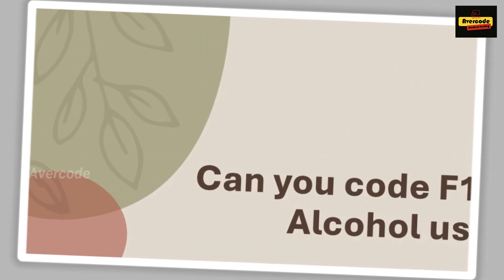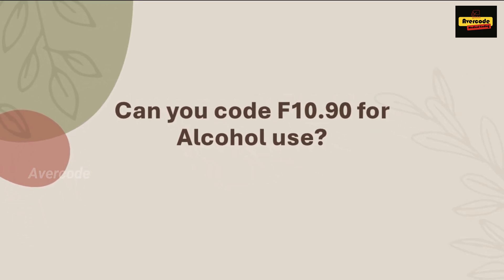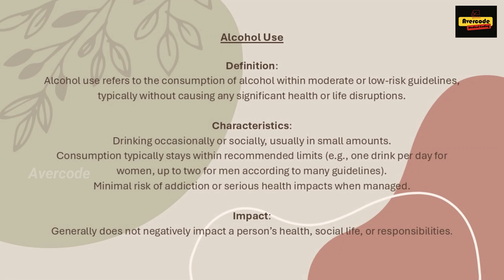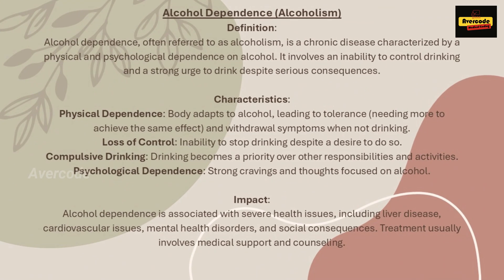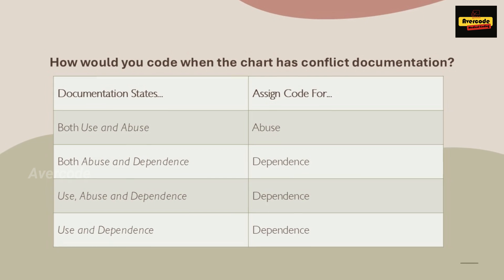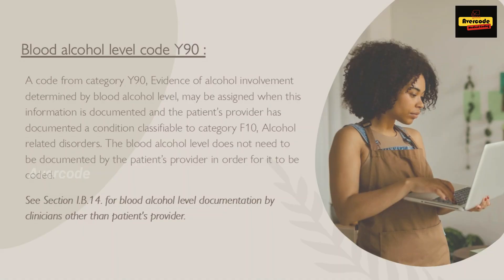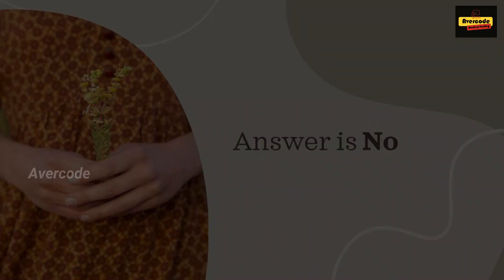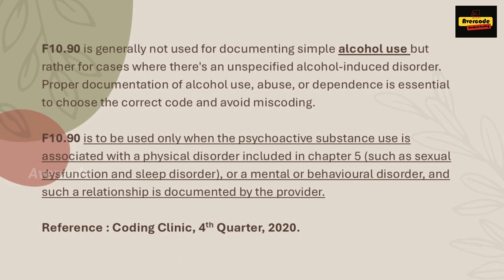Can you code F10.90 for Alcohol use? | Medical Coding | Avercode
Understanding F10.90
F10.90 is the ICD-10 code for "Alcohol use, unspecified with unspecified alcohol-induced disorder." However, it’s crucial to note that F10.90 does not specify simple "alcohol use" in a general, non-problematic context. Instead, it is typically used to document unspecified alcohol-induced disorders associated with alcohol use when abuse or dependence is not clearly documented.

Coding Alcohol Use, Abuse, and Dependence
For general alcohol use without associated disorders, there isn’t an ICD-10 code specifically designated just for "use." Instead, codes like F10.1x or F10.2x are used to reflect abuse and dependence, respectively, when those patterns are documented. For cases where alcohol is consumed without abuse or dependence, documentation usually focuses on the patient’s history and any specific conditions caused or affected by alcohol rather than coding alcohol use alone.

Key Takeaway
F10.90 is generally not used for documenting simple alcohol use but rather for cases where there's an unspecified alcohol-induced disorder. Proper documentation of alcohol use, abuse, or dependence is essential to choose the correct code and avoid miscoding.